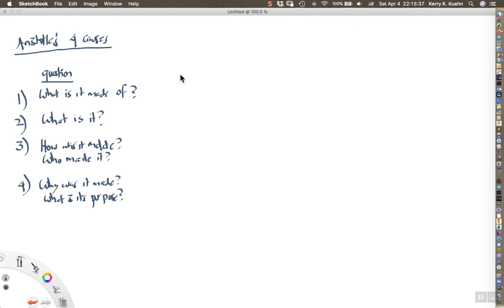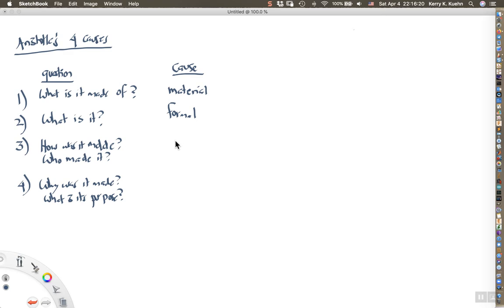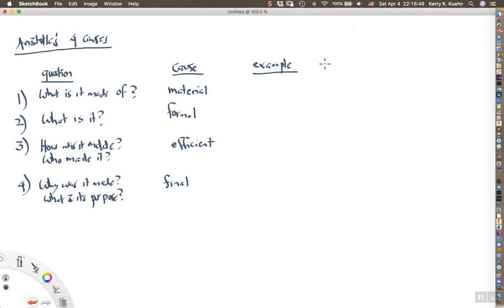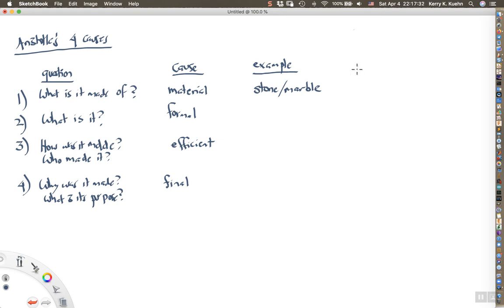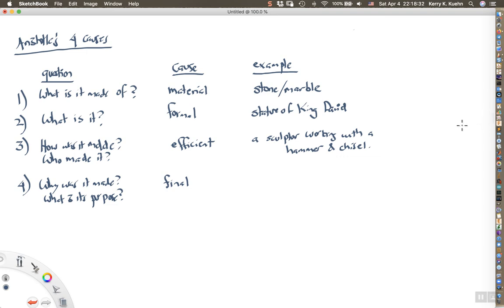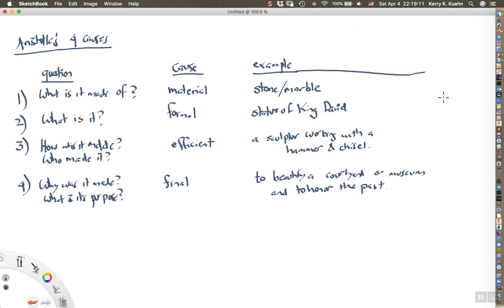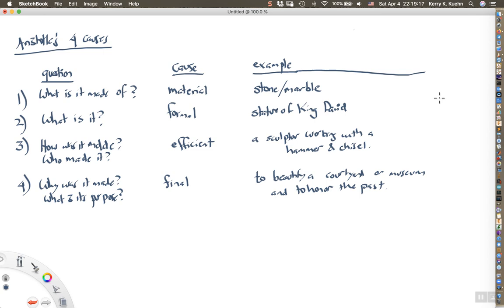Mass, momentum and force (ASGv2Ch19Lect02)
What is required in order to understand a thing, such as a bicycle or a computer or a tree?  In  this lecture, I describe how the ancients and the medievals answered this question.

In short: in order to truly understand a thing, one must answer four questions about that thing.  (i) What is it?  (ii) What is it made of?  (iii) Who or what made it? And (iv) what is its purpose? The answers to these four questions constitute Aristotle's so-called "four causes" of that thing: its formal cause, its material cause, its efficient cause, and its final cause.